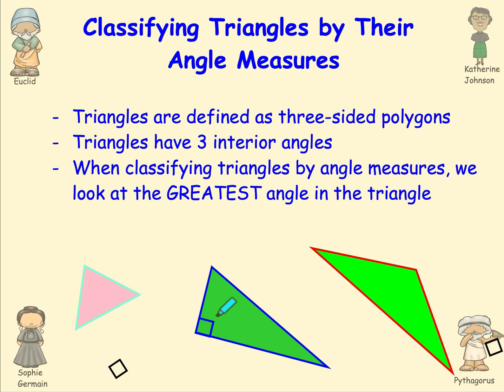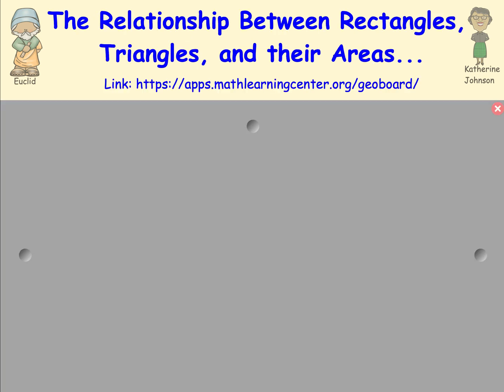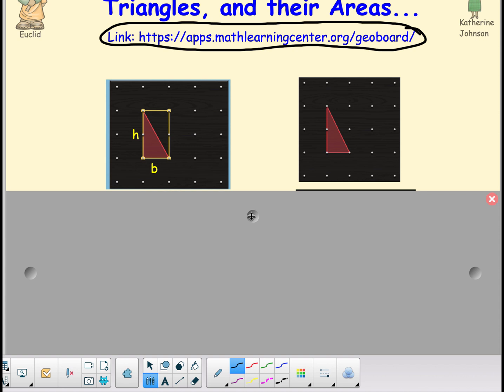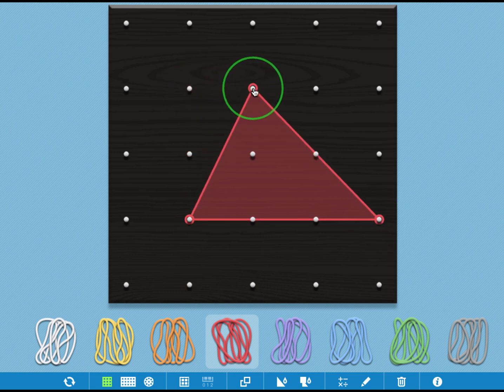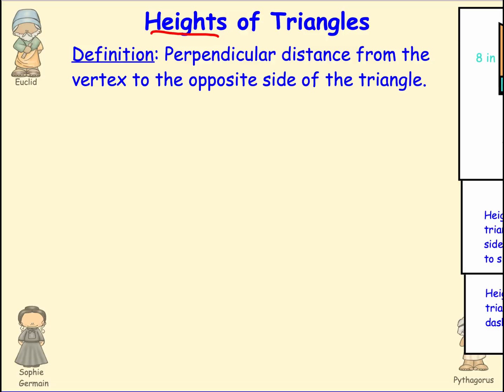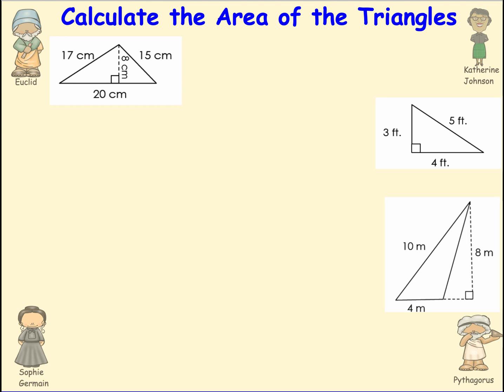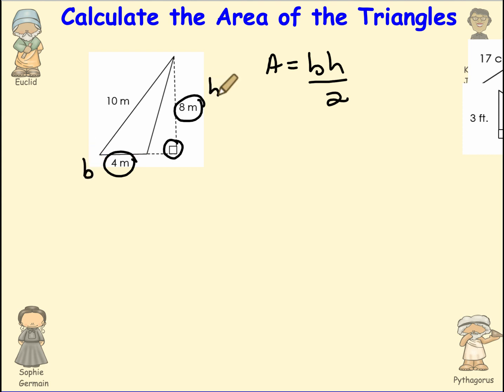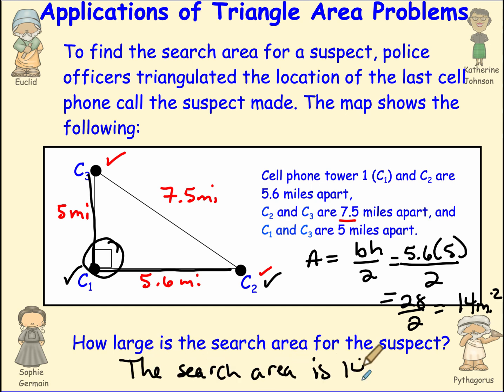Area of Triangles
Intended for middle school math. How the area formula for rectangles is related to the area formula for triangles.Review of height in a triangle. Using area formula to find the area of triangles with known height and base.